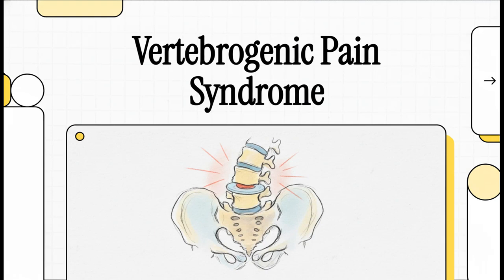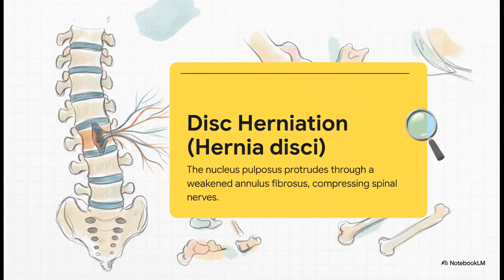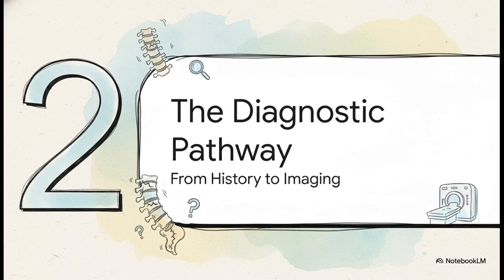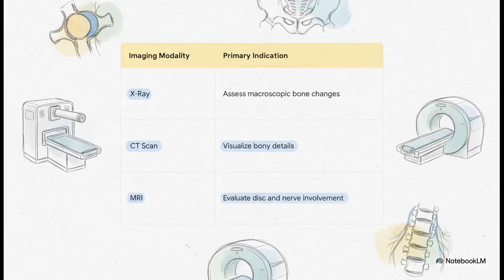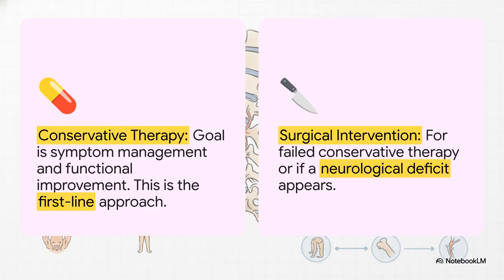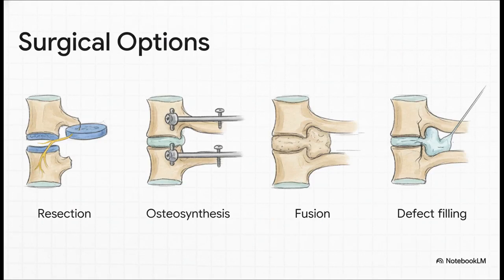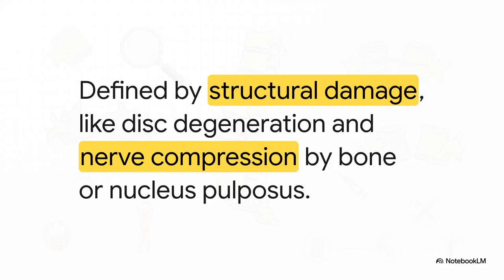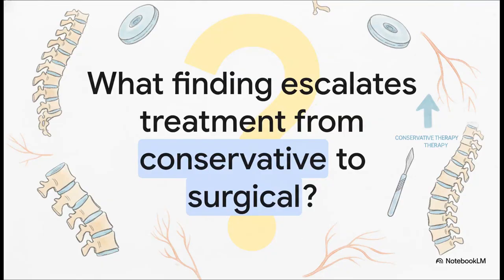11. Vertebrogenic pain syndrome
11. Vertebrogenic pain syndrome
Definition:
Vertebrogenic pain syndromes originate from degenerative changes in the spine and its supporting structures.
Main Causes:
• Disc Herniation (Hernia disci):
The nucleus pulposus protrudes through a weakened annulus fibrosus, compressing spinal nerves. It usually develops early in disc degeneration (chondrosis).
• Spondylosis / Spondylarthrosis:
Degenerative changes include osteophyte formation (bony spurs), narrowing of intervertebral spaces, endplate sclerosis (osteochondrosis), and arthrosis of facet joints.
• Spondylolisthesis:
Forward displacement of one vertebra over another, often due to spondylolysis—a defect or fracture in the pars interarticularis of the vertebral arch.
Diagnosis:
• Anamnesis: Onset, character, localization, and radiation of pain.
• Physical and Neurological Examination: Posture, muscle tone, reflexes, sensory and motor deficits.
• Imaging: X-ray (bone changes), CT (bony details), MRI (disc and nerve involvement).
Treatment:
• Conservative:
• Pain management (analgesics, NSAIDs)
• Epidural steroid injections
• Physical therapy, posture correction, muscle strengthening
• Activity modification or temporary restriction
• Surgical (if conservative therapy fails or neurological deficit appears):
• Resection: Removal of disc or bone causing compression
• Osteosynthesis: Stabilization with rigid or dynamic fixation
• Fusion: Connection of adjacent vertebrae to reduce movement
• Defect filling: Vertebroplasty or kyphoplasty (cement augmentation)
Progression and Grades:
• Early stage: Functional pain due to poor posture and overuse of the autochthonous back muscles (muscle imbalance).
• Advanced stage: Structural damage – degeneration of intervertebral discs and nerve compression by protruding nucleus pulposus or bone structures.